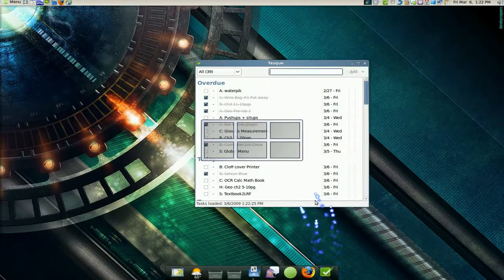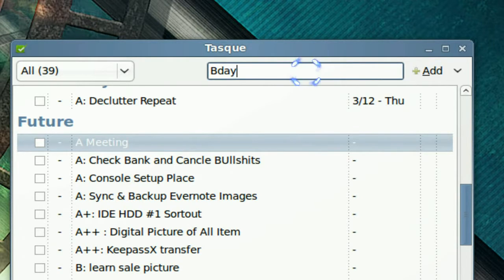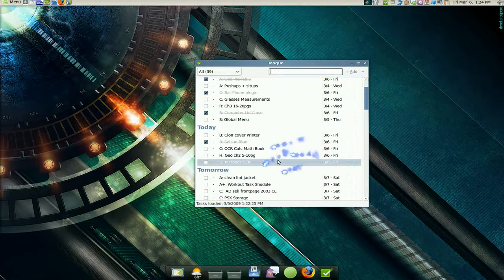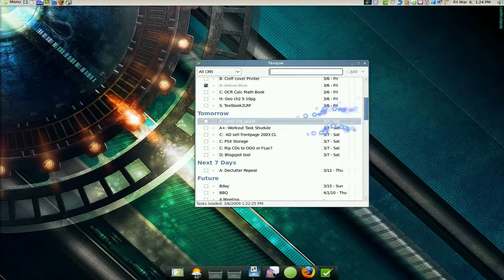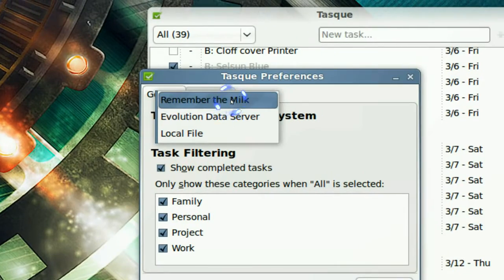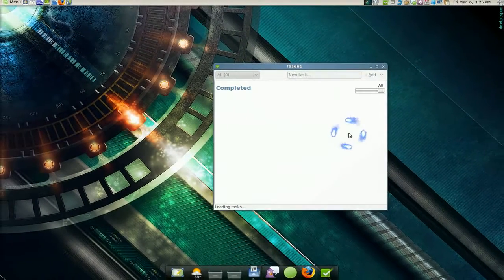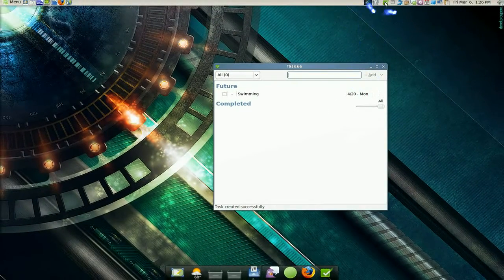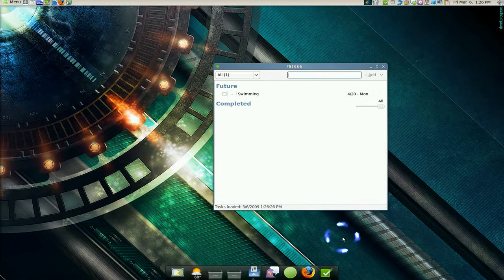ToDo List App - Tasque - Linux Mint 6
NAME
       Tasque - Simple TODO list for Gnome
DESCRIPTION
       Tasque is a simple task management application for the Gnome desktop which provides
       the ability to to tie into any of the following:
       ·   Evolution Data Server (EDS) - Use your tasks from Evolution
       ·   ICEcore - SiteScape/Novell Teaming & Conferencing
       ·   Remember The Milk (RTM) - Default backend with online accessibility
       ·   SQLite - Stand-alone local store